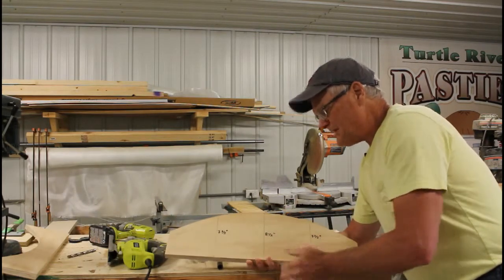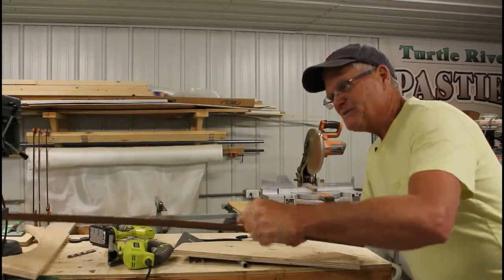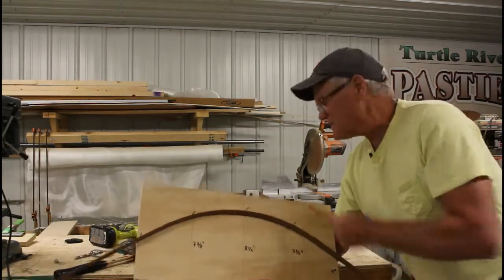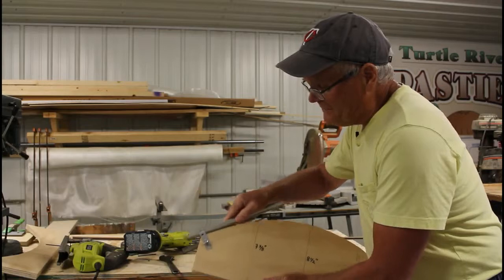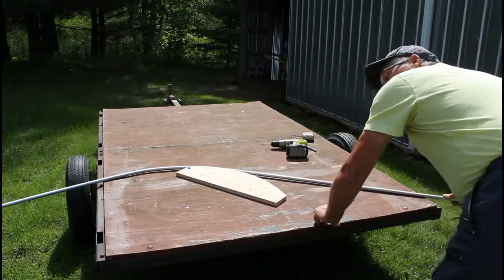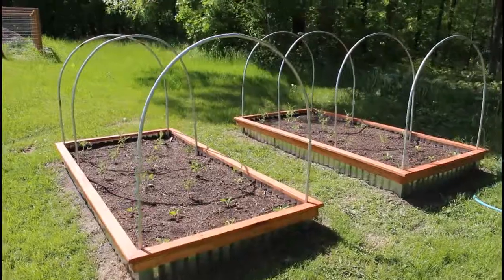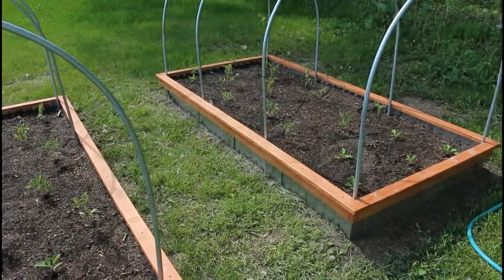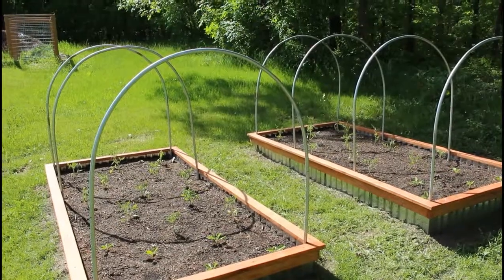Don't use PVC for your Garden Hoops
Bending metal conduit is easy and inexpensive. Make your own garden row cover or caterpillar tunnel hoops, using this handy bender. PVC  tubing is the go-to choice for many, because it is cheap and easy to bend. But it also degrades in the sun, is not sturdy, and ends up all-too-soon in the landfill. Metal 1/2" conduit is just as cheap, very sturdy, easy to store hanging on a wall, and will last forever. If not, it is recyclable.
Find out just how easy it is to make these sturdy hoops.